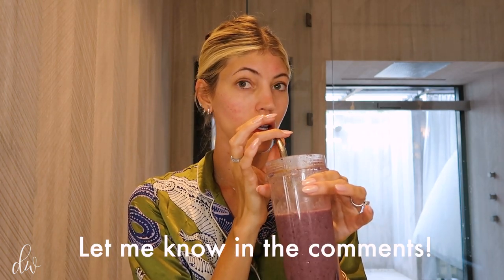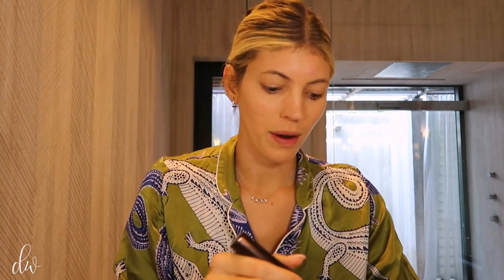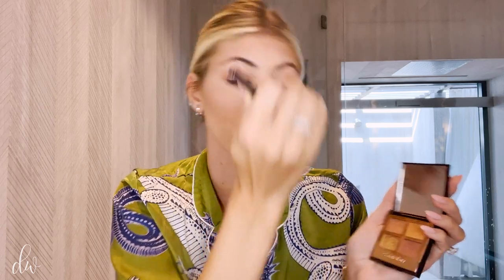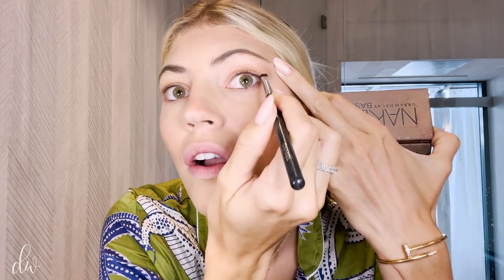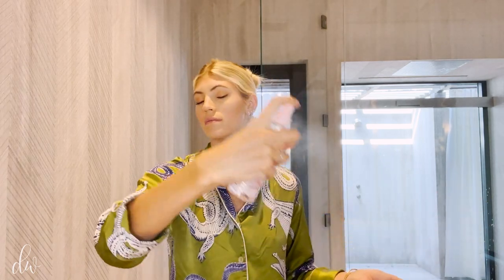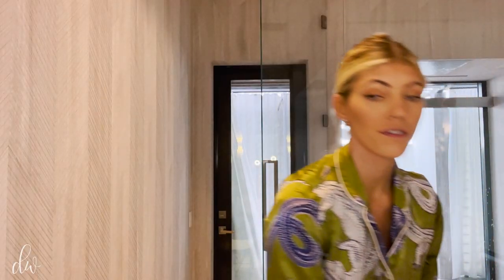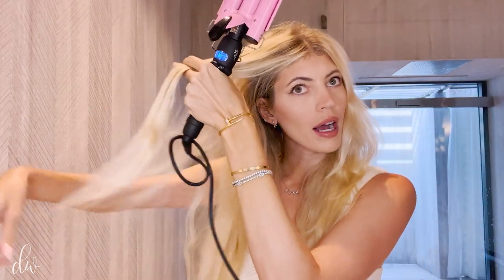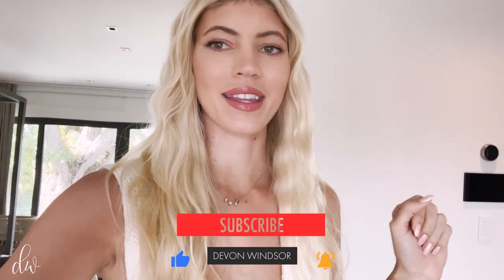Get Ready with Me | Devon Windsor | Makeup | Hair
Hi Everyone!
I know it has been a while-- but I am excited to be uploading a new video for you guys! You are constantly asking for a skin update as well as a get ready with me! I hope you enjoy this!
xx
Devon

 To Shop the Items in this Video:

Mermaid Waver
Mineral Foundation